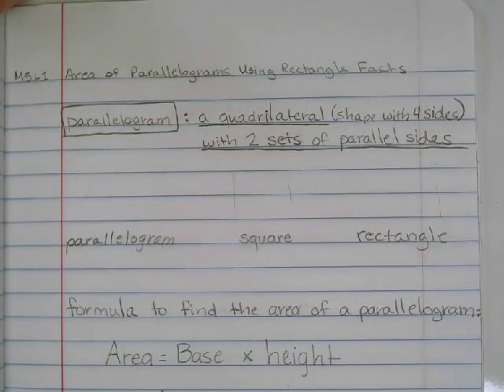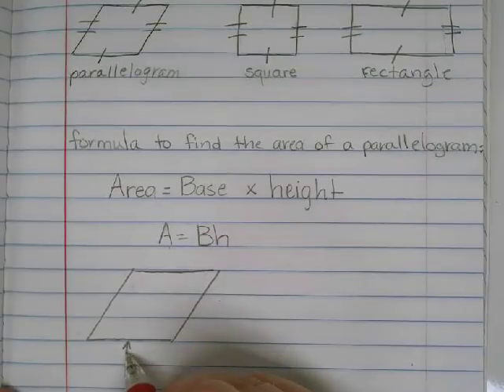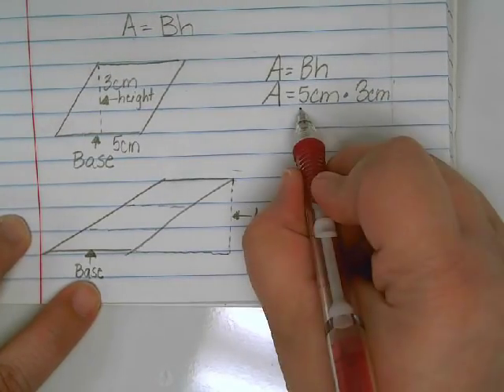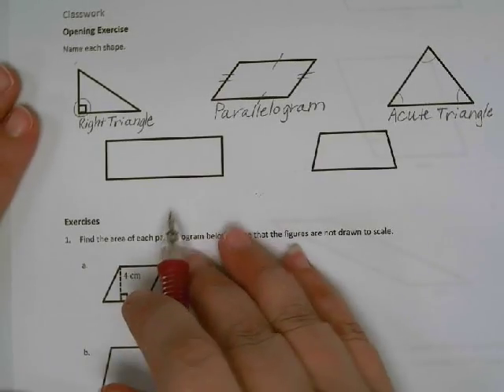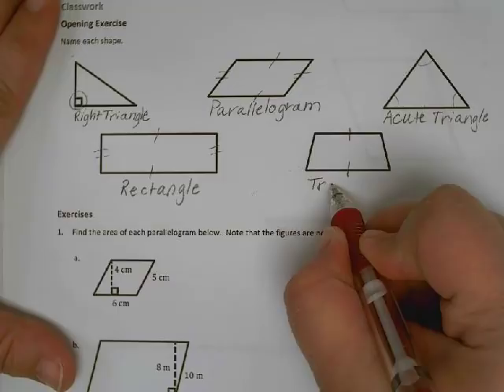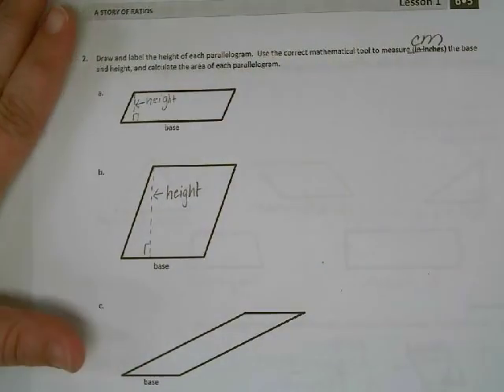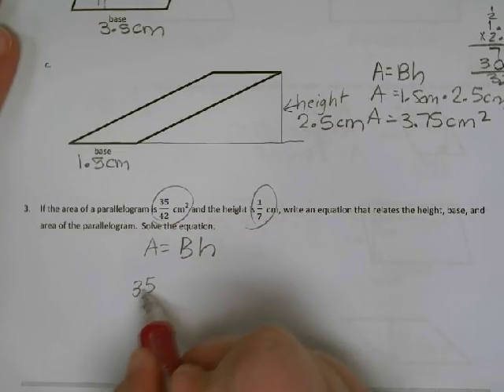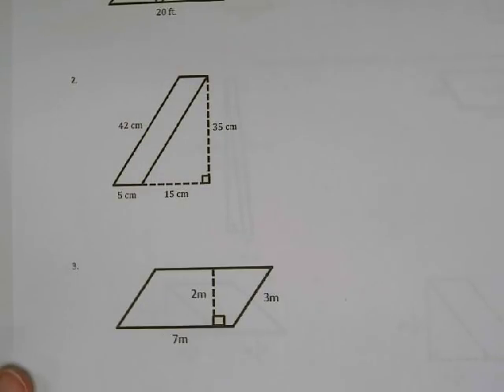Module 5 Lesson 1